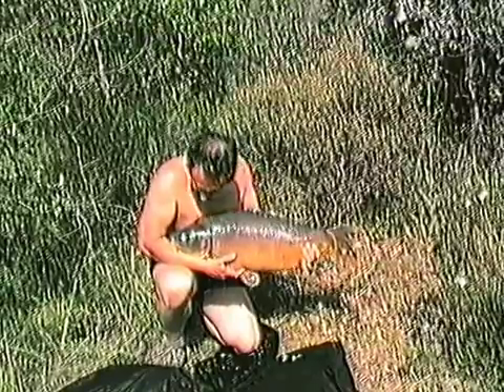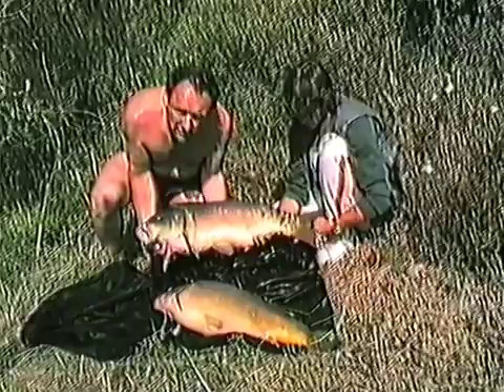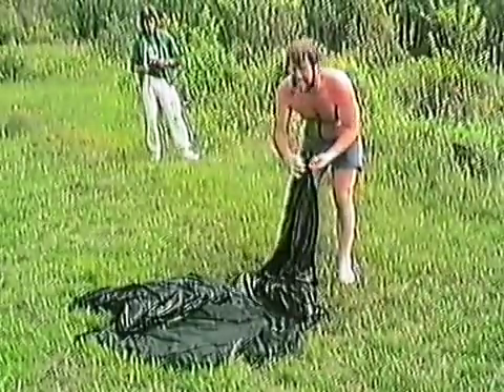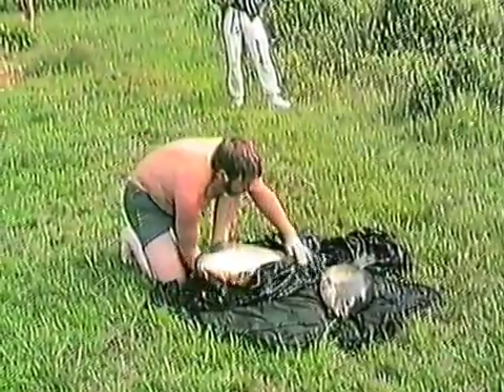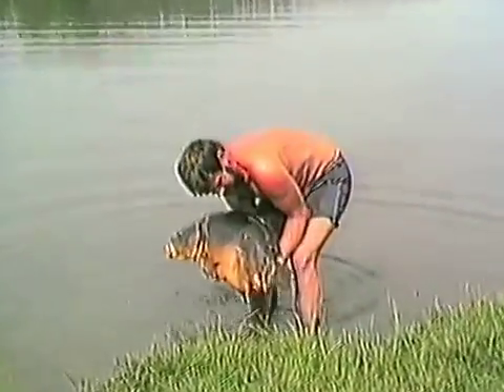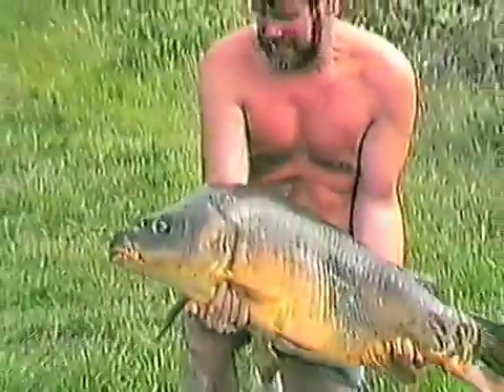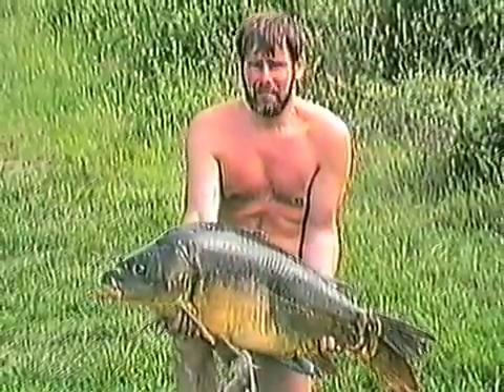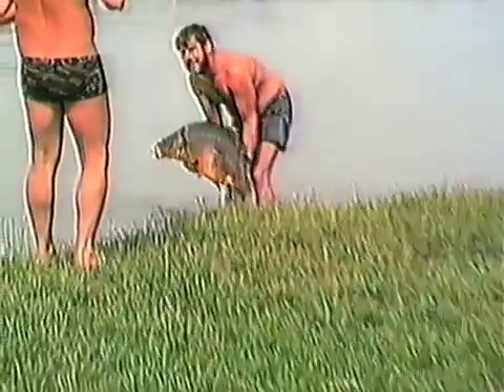Phil Smith with a Cassien 40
Joe Taylor with a Cassien 40. Phil Smith and Joe Taylor Cassien including Joe's 54. Phil Smith and Joe Taylor at Cassien with Phil's 48 and the swims. Phil Smith with a Cassien 40.

Phil Smith and friends Cassien North Arm 53 and 34.

Phil Smith and Joe Taylor at Cassien with Phil's 48 and the swims.

Phil Smith and Joe Taylor Cassien including Joe's 54.